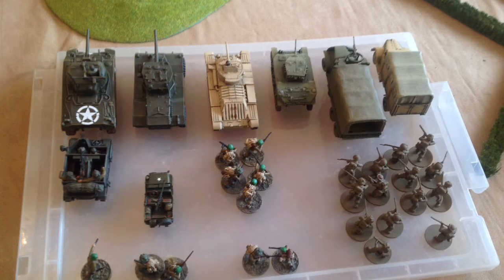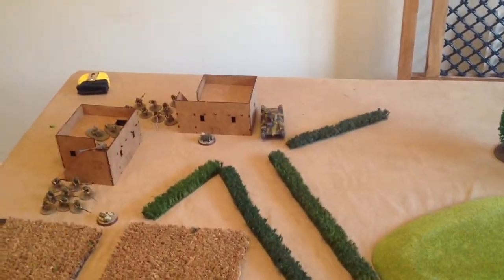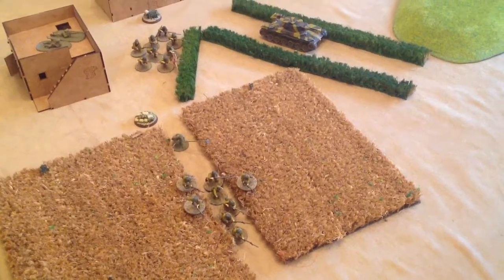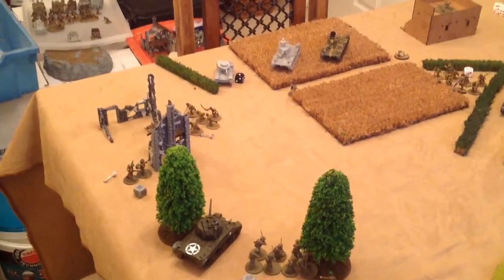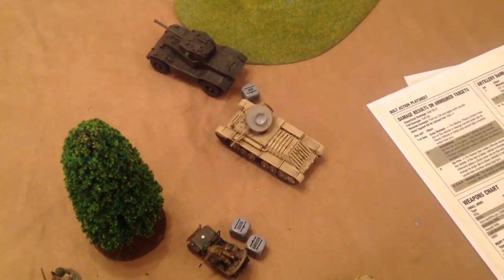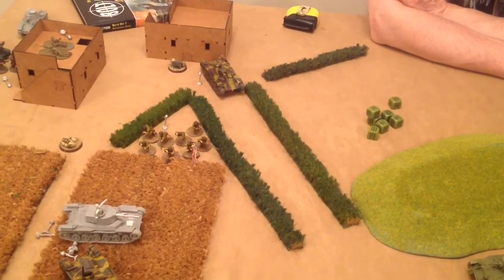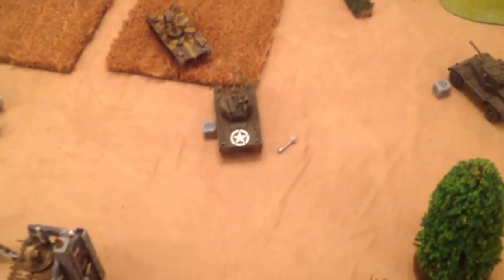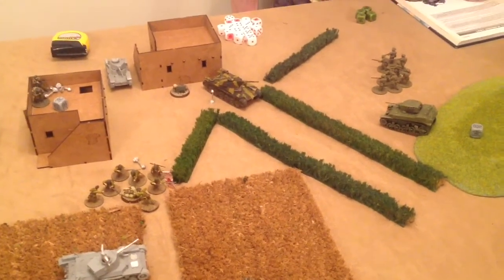Late British Army v Imperial Japanese Army 1250pts Tank Wars Platoon Selector Game 2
This is a practice game for an event i'm running at my local games store in October. it is a 1 day event with 3 games and for 12 players. Lists can be chosen from any theatre selector or army book up to Dec 1942. You must use the Tank Platoon selector, but each force must include a minimum of 2 infantry squads. The event is called "When the Tigers Broke Free" Here's a link to the event details